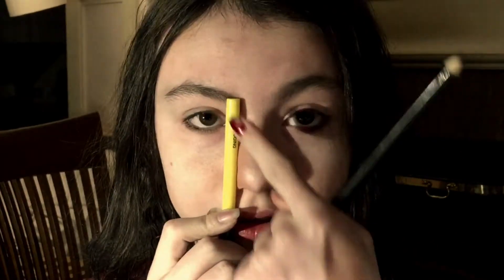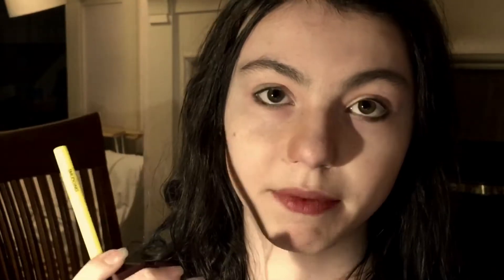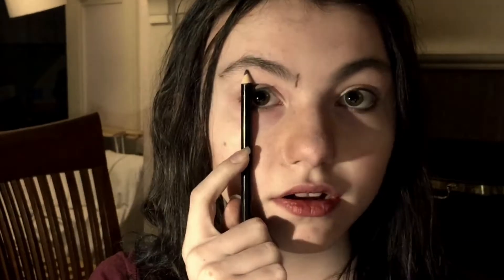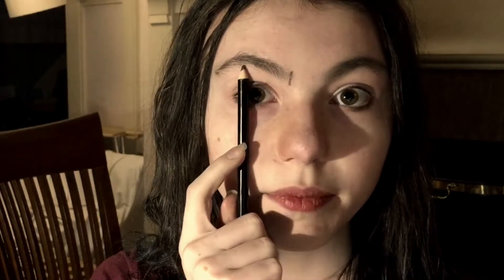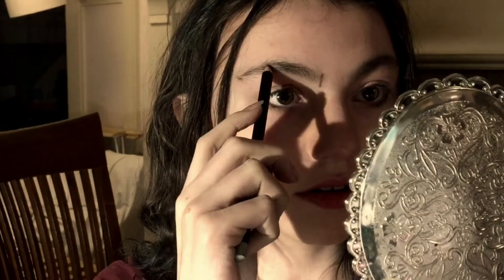Day 5: Brow Shaping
Day Five of my 365 day makeup challenge. Enjoy! 😋